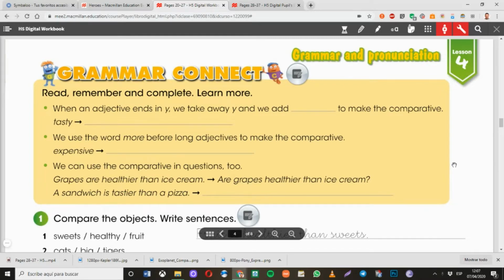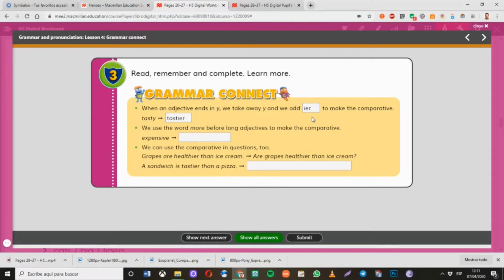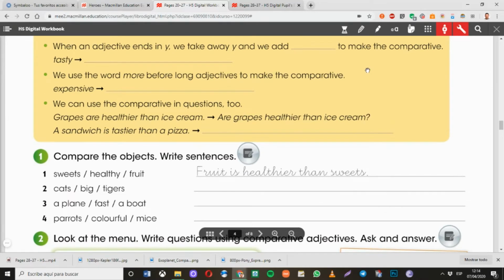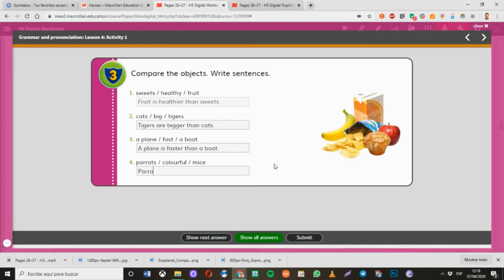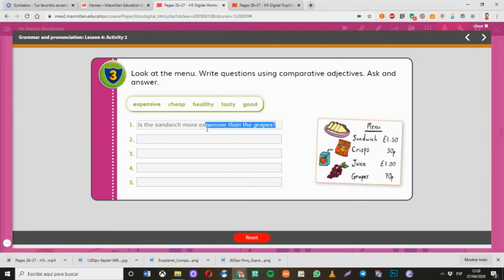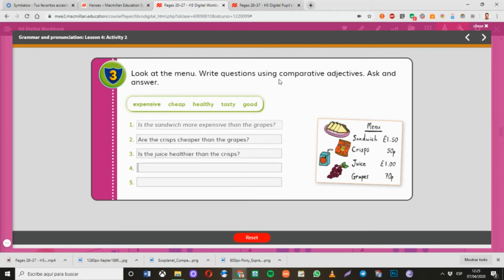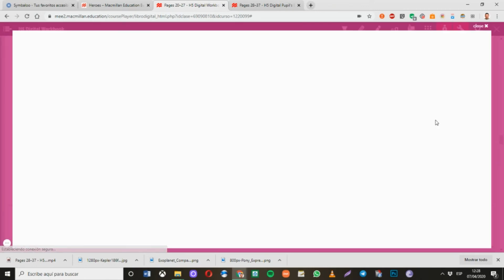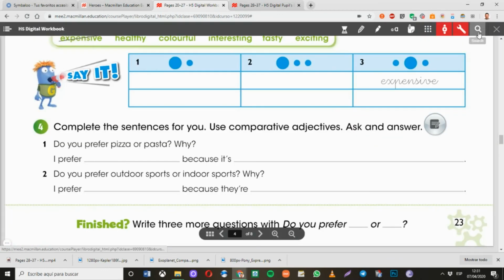Trabajo en casa - Inglés 5º - Sesión 6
Seguimos con el tema 3 de Inglés y esta clase guiada. Espero que os vaya muy bien. Para, avanza o retrocede el vídeo a tu conveniencia para poder seguir la clase con garantías.
¡Seguimos! ¡Ánimo!